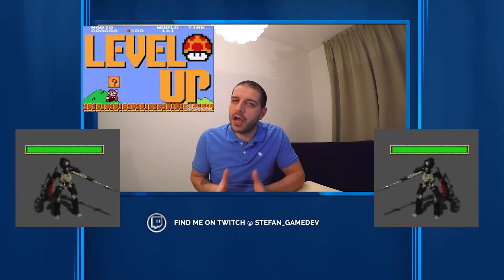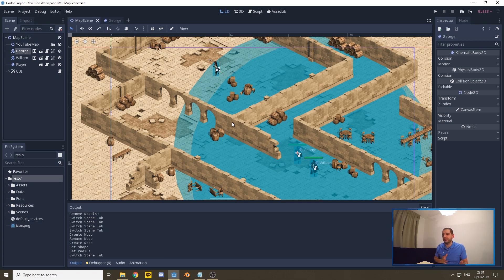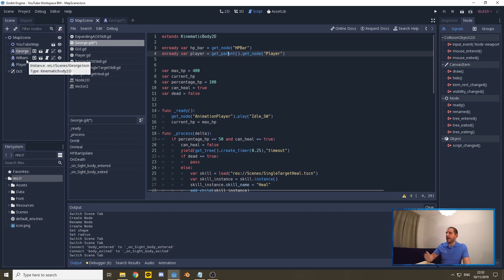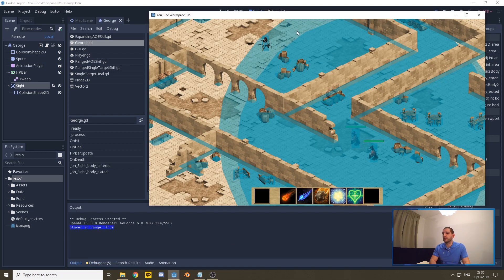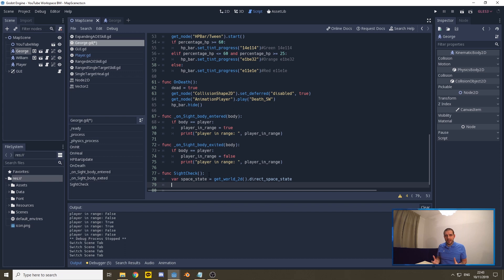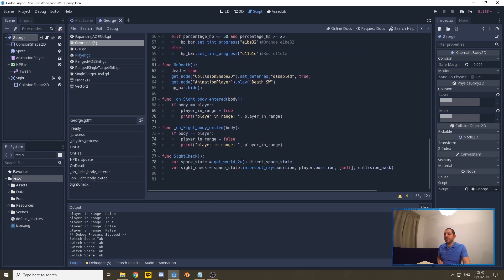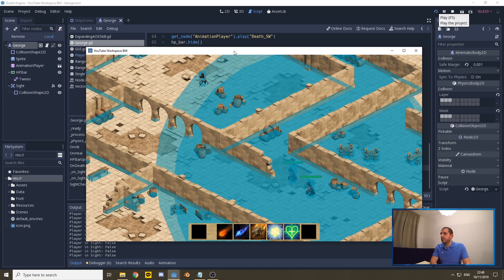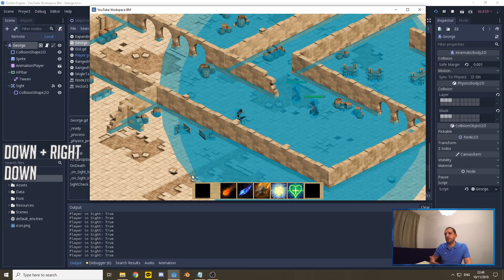NPC Line of Sight Godot 2d Tutorial | The Combat Series #9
In this Godot Beginner Tutorial, we will give our enemy NPC Line of Sight using the Space State functionality of Godot.

Timestamps:
00:00 Intro
01:04 Sight, Maximum Range, Node & Signals
02:47 Sight, Maximum Range, Code
05:55 Sight, Direct Line of Sight, Space State & Raycast
09:58 Sight, Direct Line of Sight, Player Verification

To first step to any NPC logic is making sure the enemy can 'see' the player. In this Godot 2d tutorial we will make use of an Area2d along with Space State and Raycasting to implement such a system. Giving the enemies sight and having them look for us will be the first step to do many more cool things in Godot.

1900 to 2200 (GMT+1/2 (winter/summertime), that's;
1200 to 1500 (PST), or
1500 to 1800 (EST).